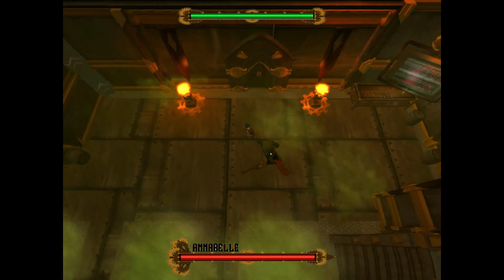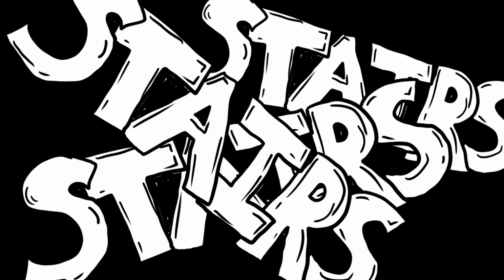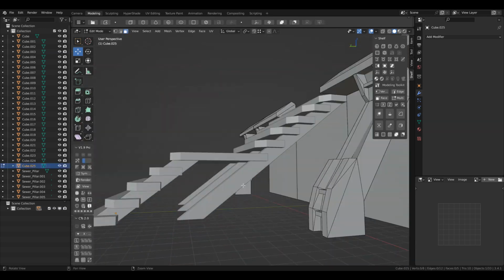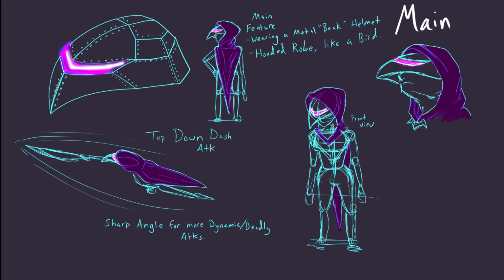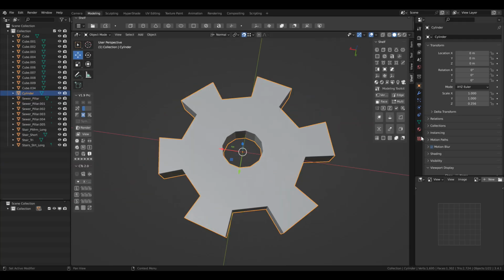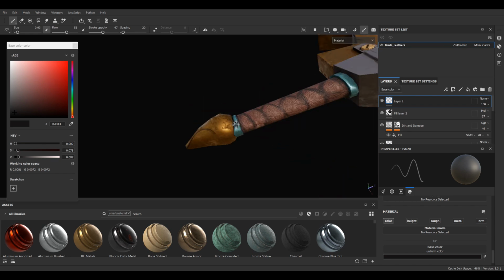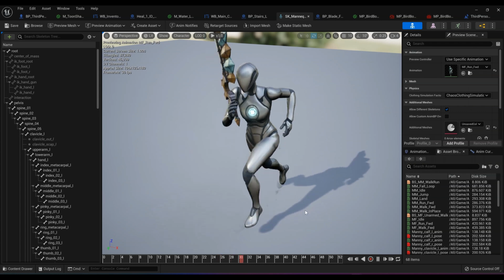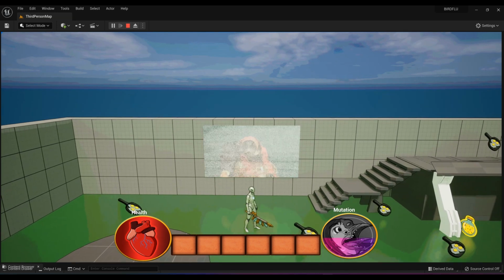Making a Game- Birdflu- Week 3!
I'm excited to showcase the start of a game dev 'log' for how I'm going about re-creating the game I created in college; Birdflu!

Third week:
-More modular assets! (Stairs and an animated Door)
-Character sculpted Outfit Accessories
-Players Blade (modeled and textured)
-Imported media for TV effect!